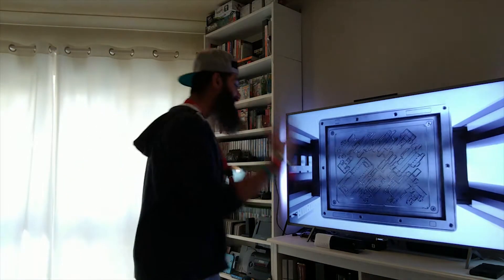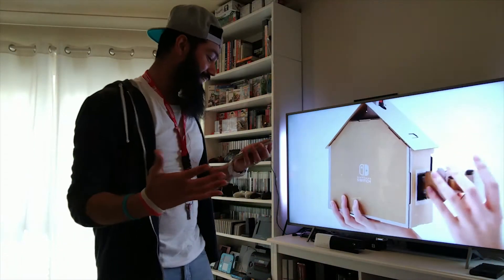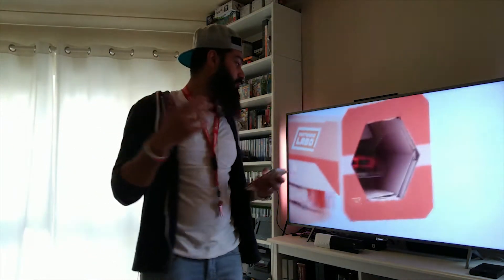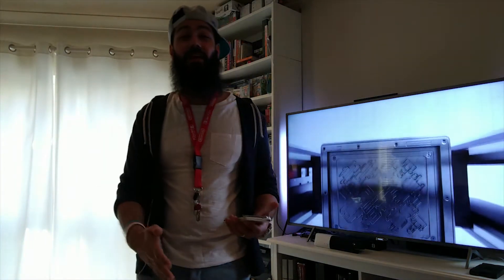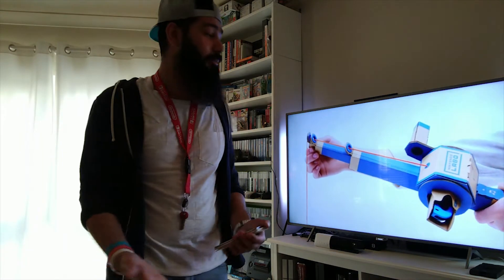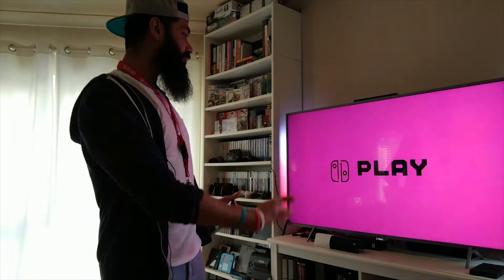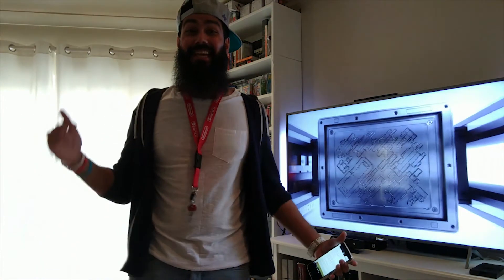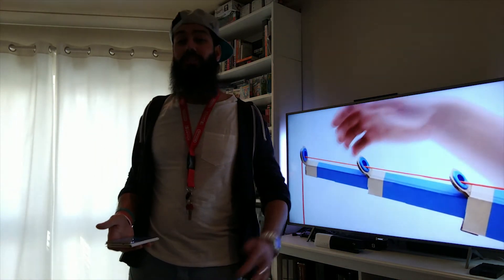NINTENDO LABO??? REACTION | LETS DISCUSS!!!